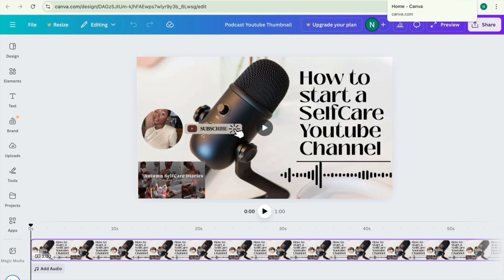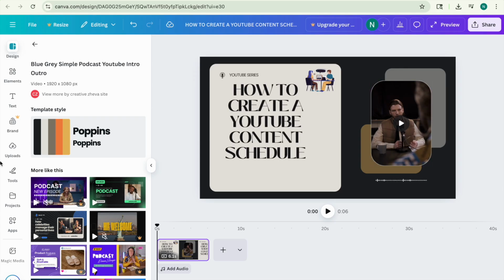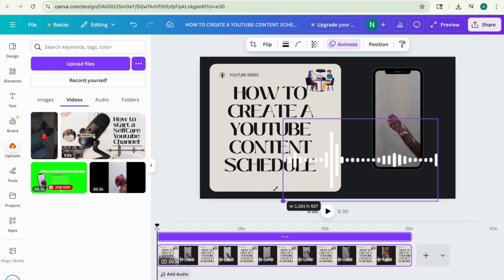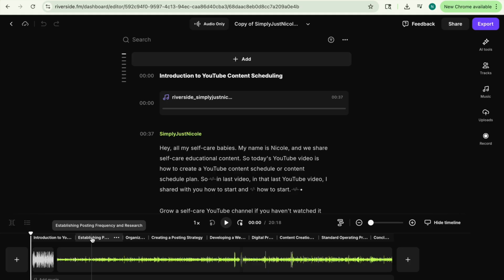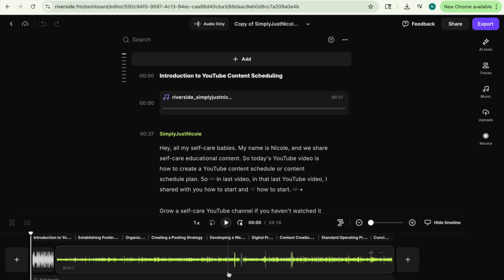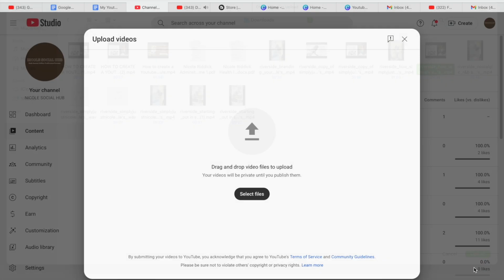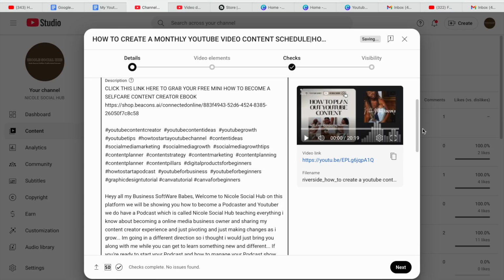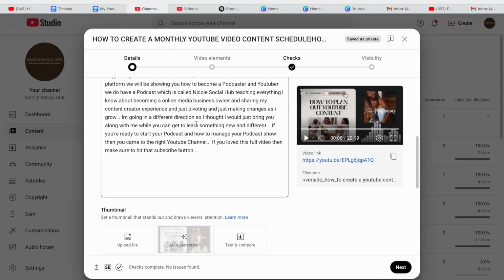HOW TO POST A YOUTUBE VIDEO|COME WORK WITH ME BEHIND THE SCENES ON MY YOUTUBE CHANNEL|YOUTUBE STUDIO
GRAB YOUR FREE MINI HOW TO BECOME A SELFCARE CONTENT CREATOR EBOOK

Heyy all my Business SoftWare Babes, Welcome to Nicole Social Hub on this platform we will be showing you how to become a Podcaster and Youtuber we do have a Podcast which is called Nicole Social Hub teaching everything i know about becoming a online media business owner and sharing my content creator experience and just pivoting and just making changes as i grow... Im going in a different direction so i thought i would just bring you along with me while you can get to learn something new and different... If you're ready to start your Podcast and how to manage your Podcast show then you came to the right Youtube Channel... If you loved this full video then make sure to hit that subscribe button...

Catch Up On Our Youtube Channel Playlist Series
HOW TO BUILD YOUR OWN DIGITAL PRODUCT STORE ON BEACONS FOR FREE| WEBSITE DESIGN FULL TUTORIAL
HOW TO CREATE A LOGO FOR FREE IN CANVA|CREATE A HANDBAG BRAND LOGO FOR FREE|CANVA FOR BEGINNERS
HOW TO USE SOUND CLOUD & FIND MUSIC FOR YOUR YOUTUBE CHANNEL |SOUND CLOUD TOUR & DOWNLOAD MUSIC

Please feel free to listen to us on the Podcast @

Please feel free to listen to all of our Podcast Episodes
PODCAST MONTHLY RESET|HOW TO SET MONTHLY GOALS AS A PODCASTER

AFFORDABLE CONTENT CREATOR EQUIPMENT
Newer Ring Light
Phone Stand and Camera Stand All in one Tripod
Mini Camera Stand
R
ing Light
SD camera memory card
memory card holder case
Easy Storage External Drive
multi port adapter rose gold
White Tall Book Shelf/YouTube Studio Backdrop
White Table with drawers/Makeup storage unit
iPhone 13 Pro Silver Rubber Phone Case
I Phone SE Unicorn Phone Case for kids